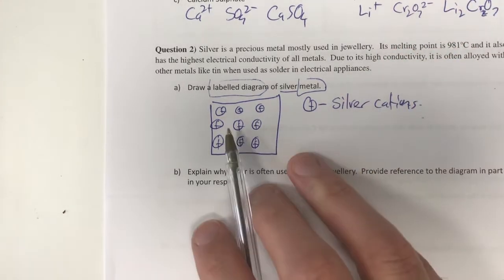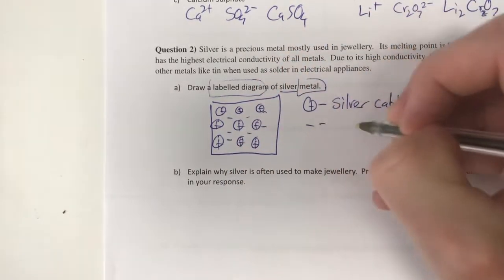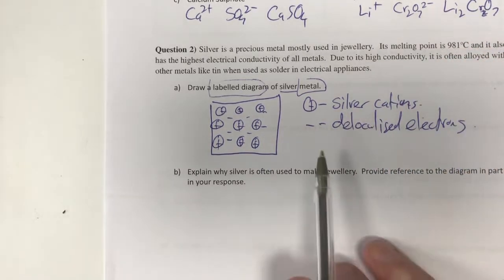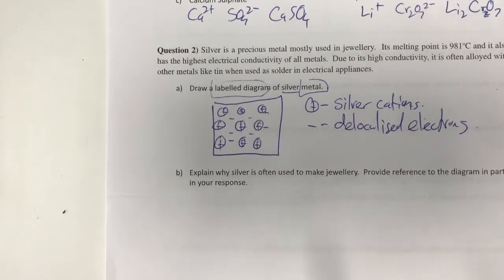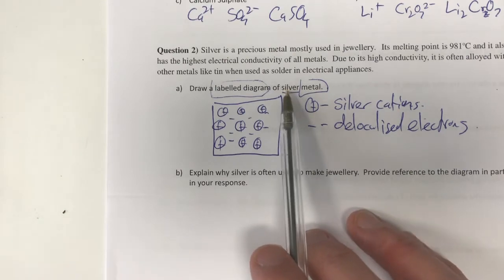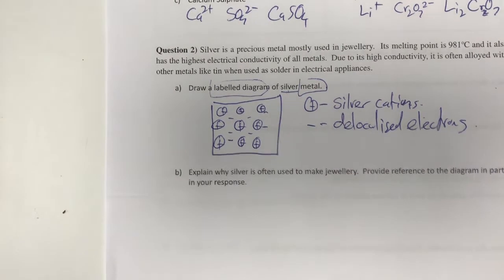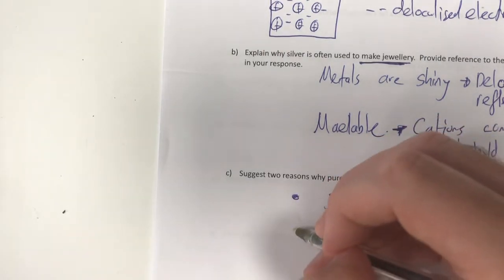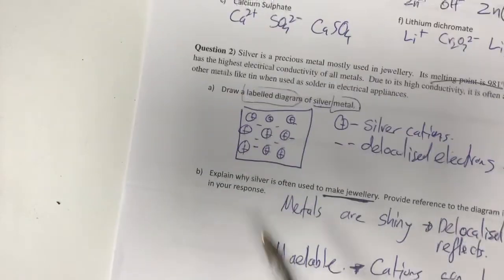Question 2 - Properties of metals - Year 11 Metallic and Ionic Materials Test 1 - Walkthrough